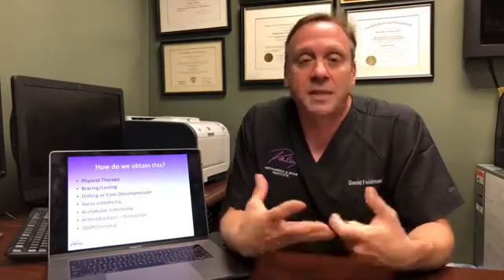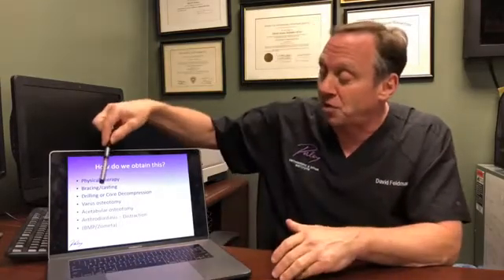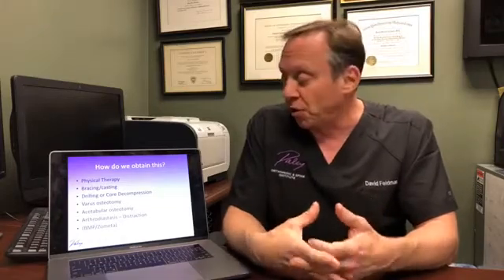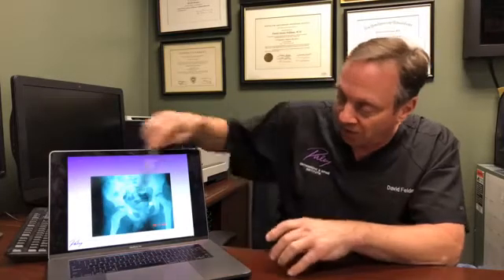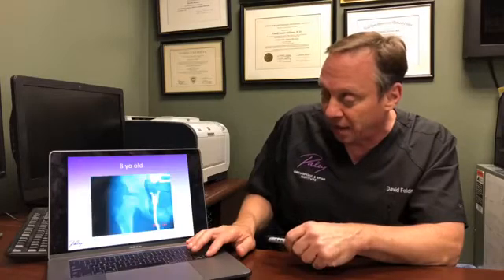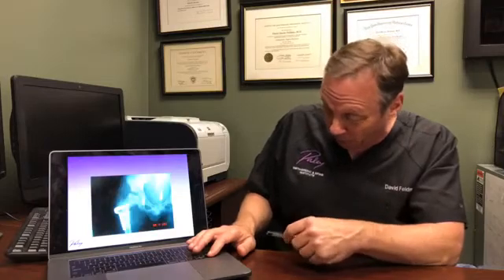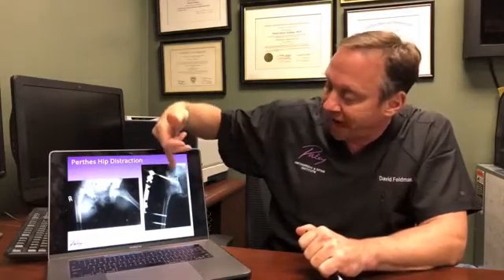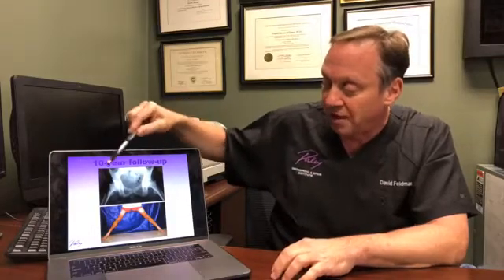Fridays with Feldman | Perthes Disease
Dr. David Feldman Live presenting on Perthes Disease for Fridays with Feldman. This is a difficult procedure with a wide range of prognoses and treatment options. Make sure to ask Dr. Feldman any questions you may have in the comments! Also, be sure to like and follow our page!